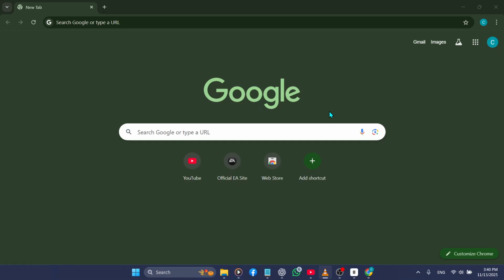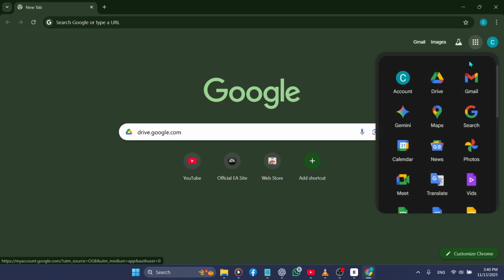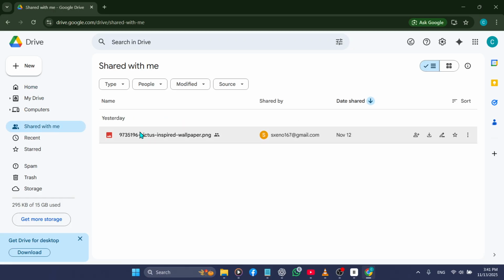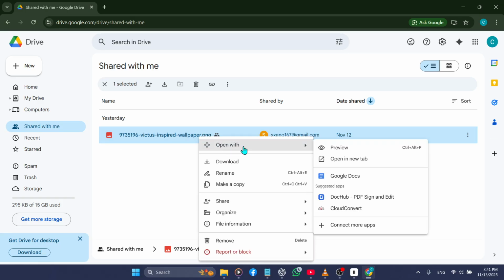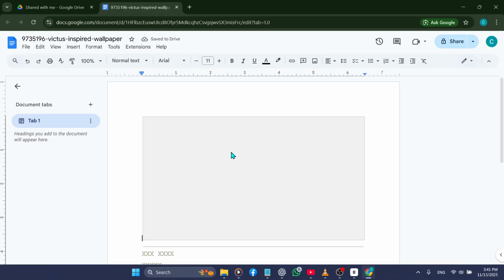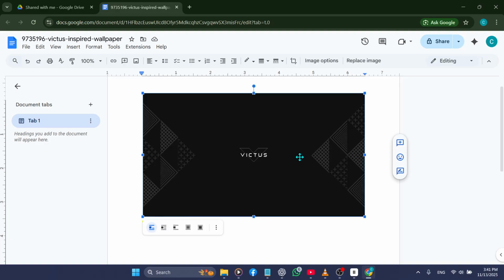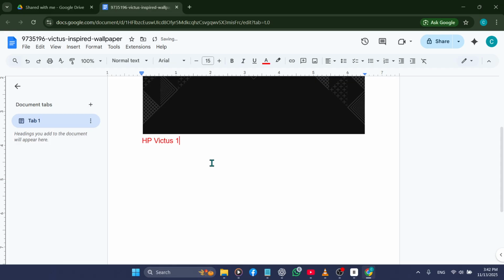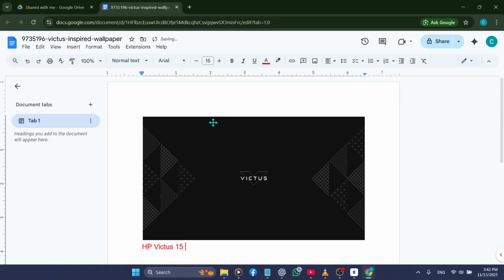How to Edit Shared Document Google Drive - 2025 (Simple Tutorial)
How to Edit Shared Document Google Drive
In this video, you’ll learn how to edit a shared document in Google Drive quickly and easily. Perfect for students, teams, and anyone using Google Docs collaboration.